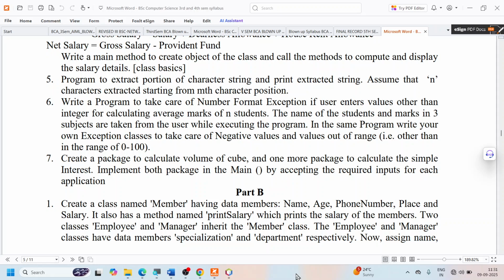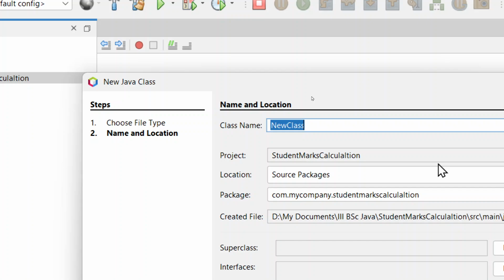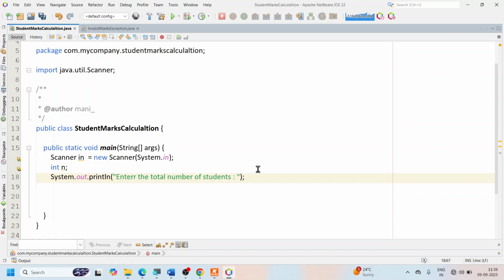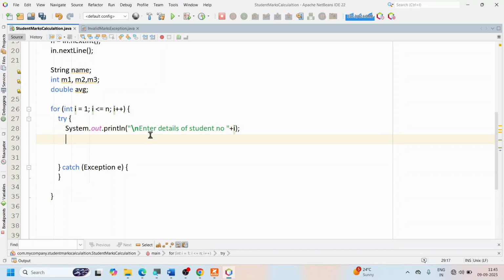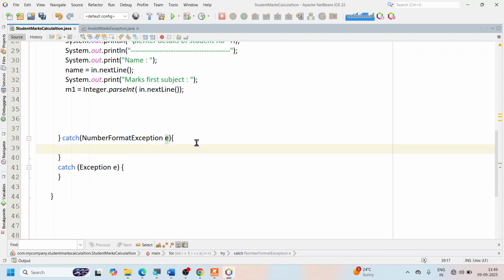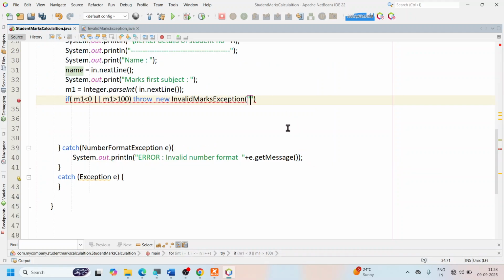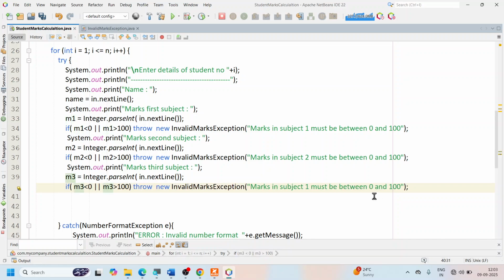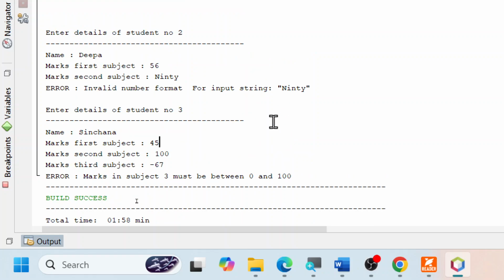BSc III Sem JAVA Lab A6 : Program to take care of Number Format Exception.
Write a Program to take care of Number Format Exception if user enters values other than integer for calculating average marks of n students. The name of the students and marks in 3 subjects are taken from the user while executing the program. In the same Program write your own Exception classes to take care of Negative values and values out of range (i.e. other than in the range of 0-100).